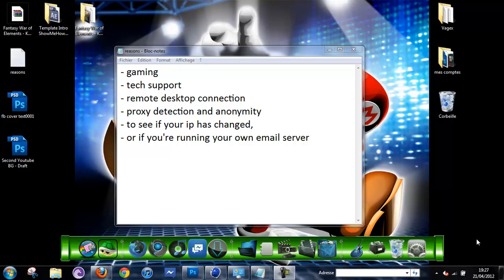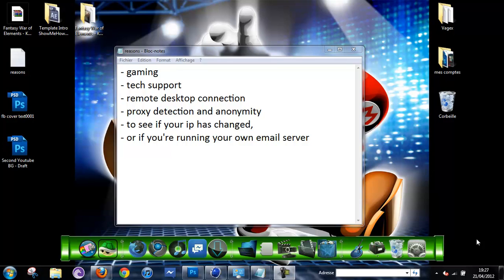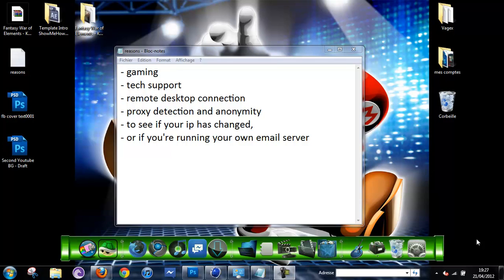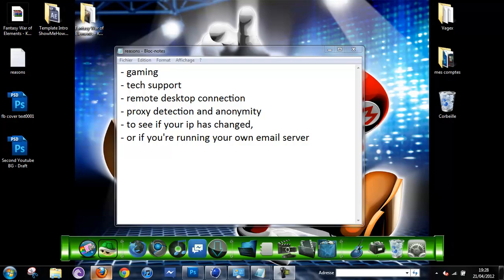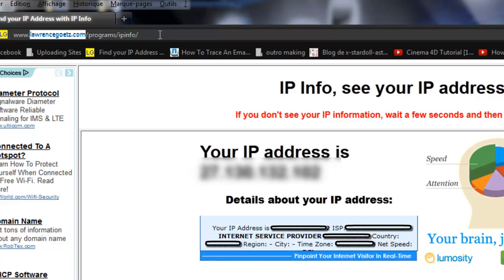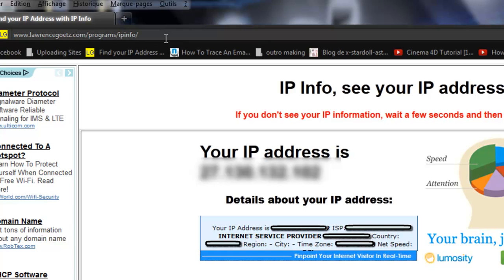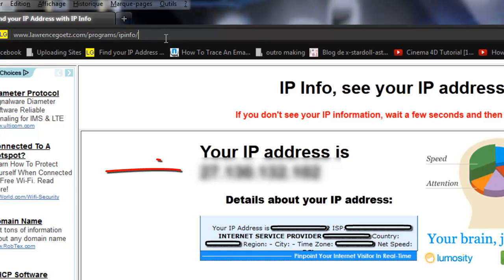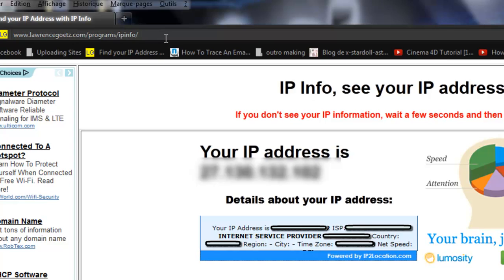How to find your IP Adress & IP Info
How to find your IP adress and your IP info, all explained in that short tutorial :)

-- LINK -- (Wait 5 sec and click 'Skip Ad' in top right corner)